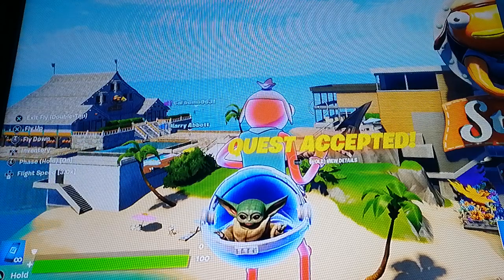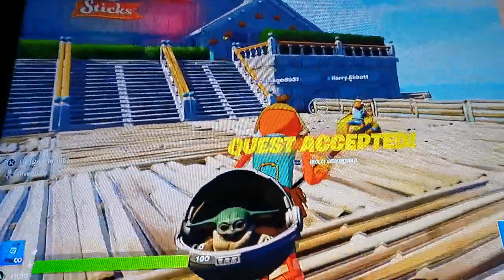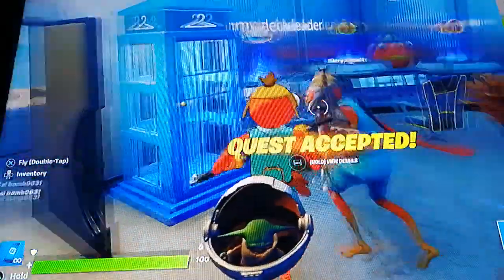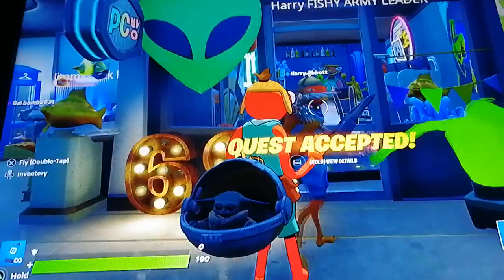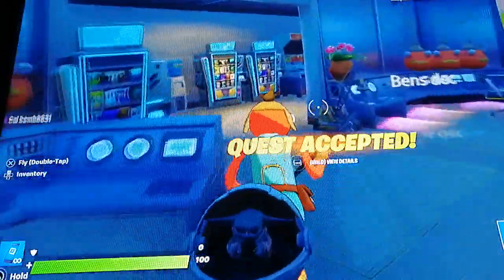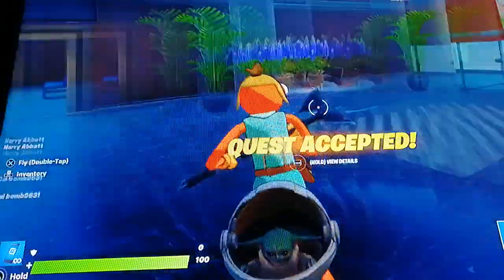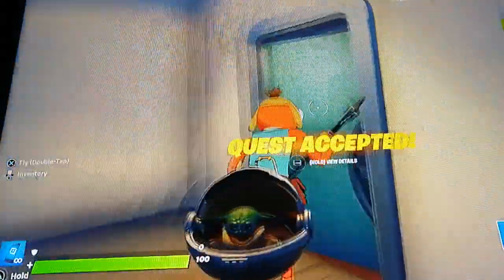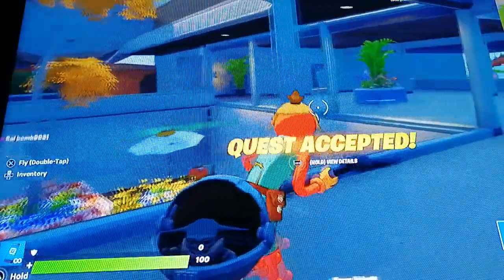the fishy island!